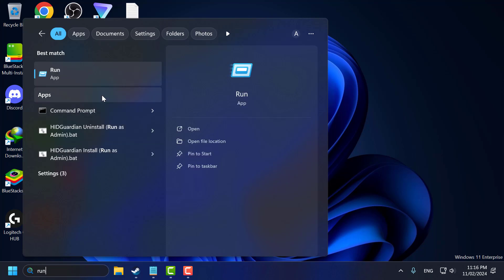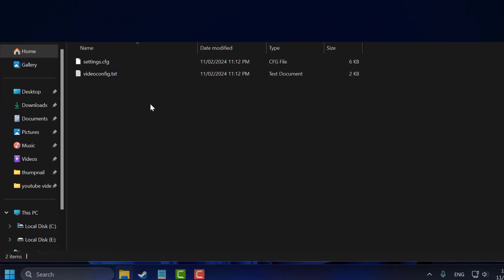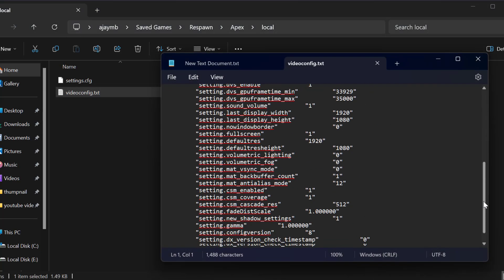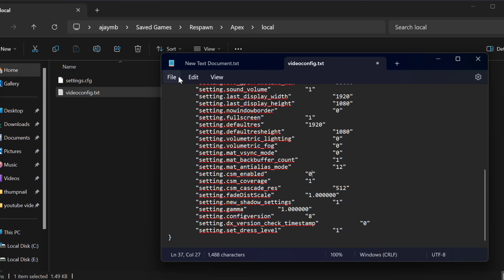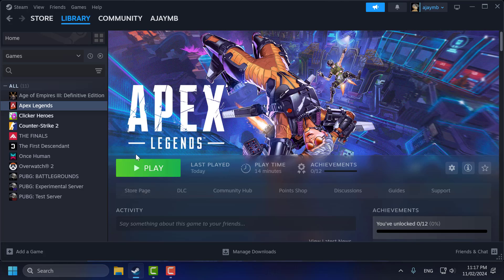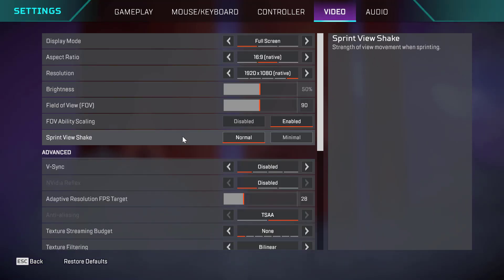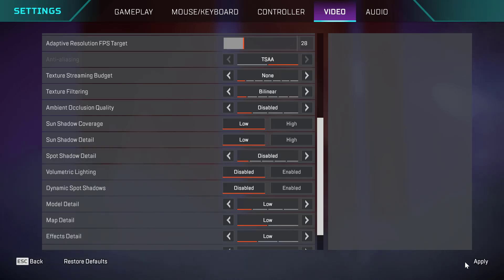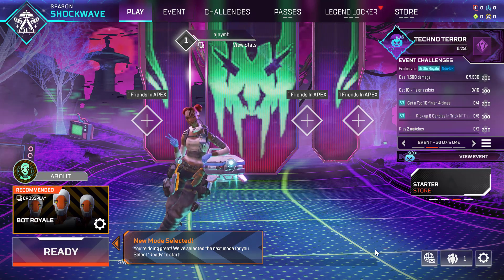How To Fix Apex Legends Freezes Randomly (2024)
If Apex Legends freezes randomly during gameplay, it can be caused by various issues such as outdated graphics drivers, overheating, or insufficient system resources. This guide will help you troubleshoot and fix the problem by updating your drivers, optimizing in-game settings, and checking for hardware issues like overheating. Follow these steps to prevent random freezes and enjoy smooth gameplay.

Run Command:
%userprofile%/Saved Games/Respawn/Apex/local/

00:00 Intro
00:09 Solution

In This Video:
how to fix apex legends freezes randomly